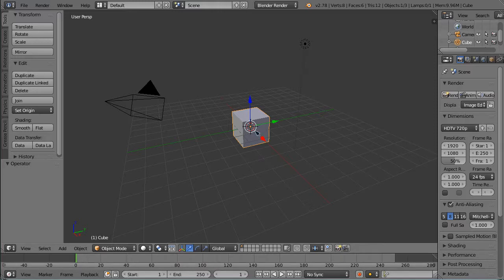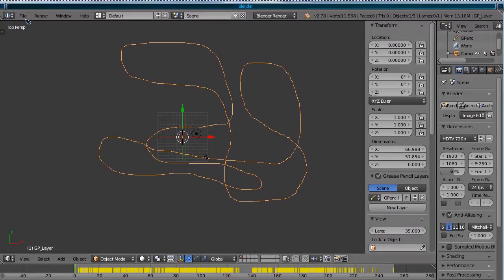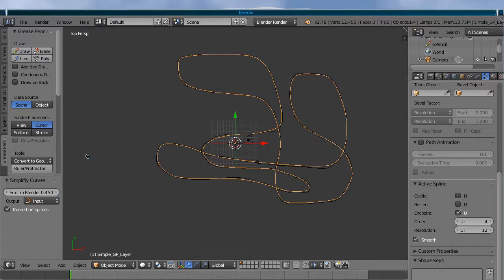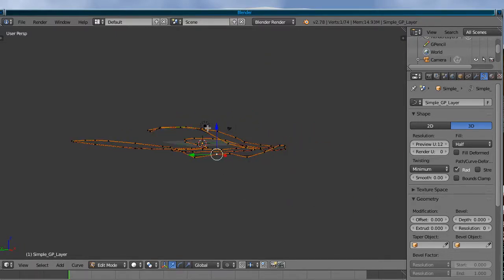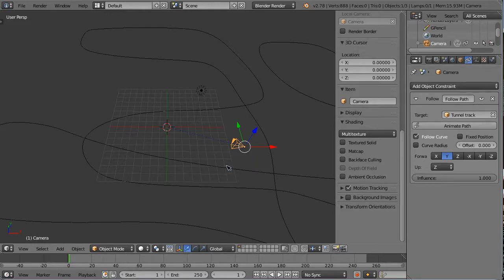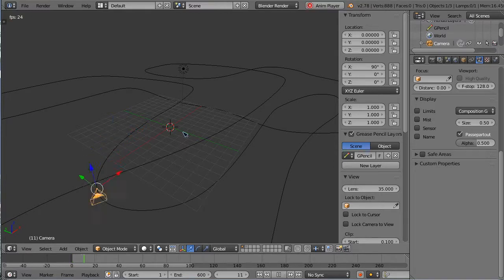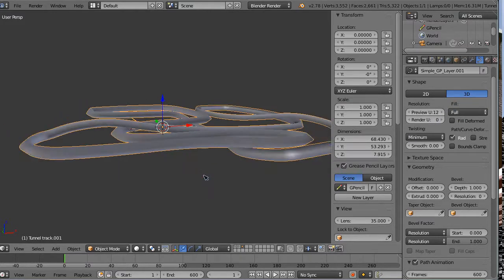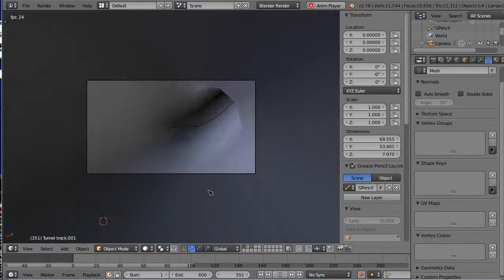Blender Tutorial - A quick tunnel animation using the grease pencil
I watched someone else do a tutorial where they modelled a tunnel from a curve that they had manually extruded. I realised that it would have been much easier if he had just used the grease pencil, so I decided that I might as well do one myself.